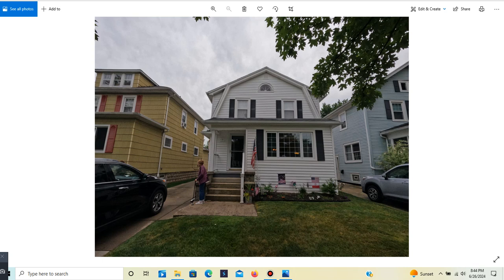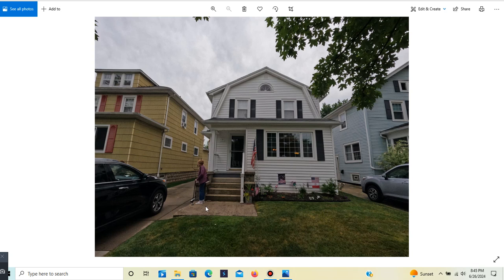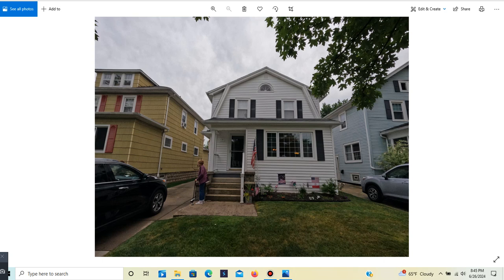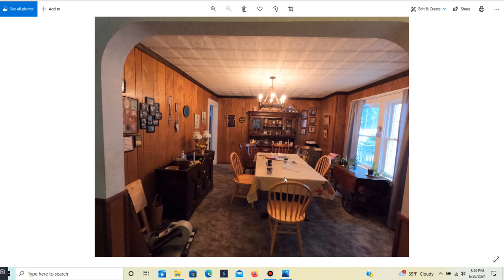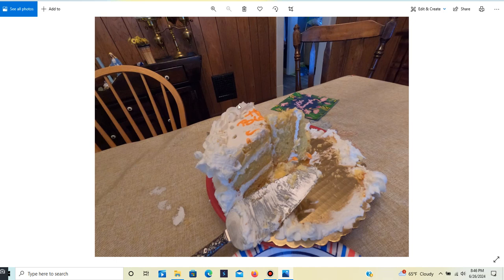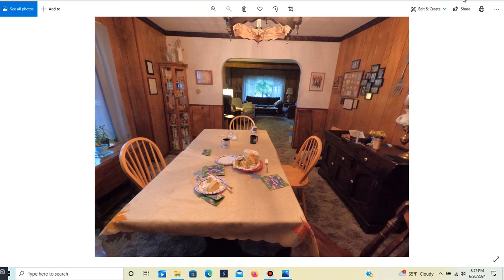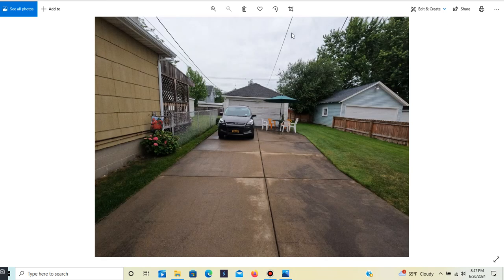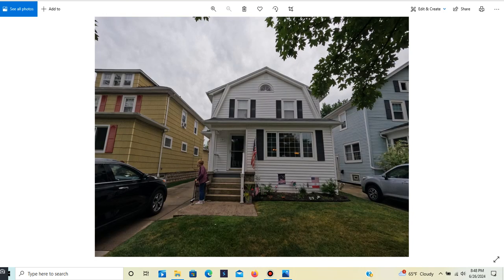I Couldn't Film At The Familiar Location, So I Did This Instead. June 26,2024!